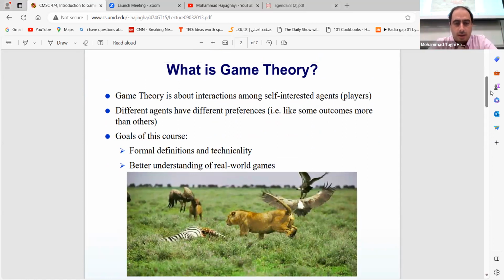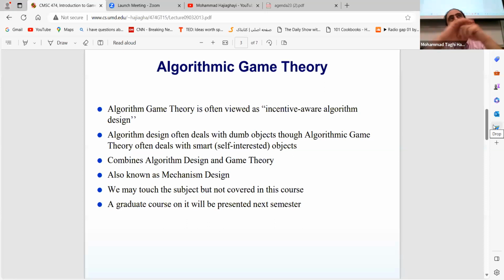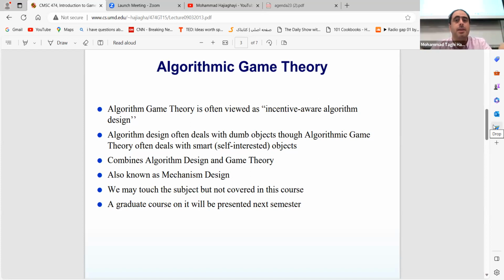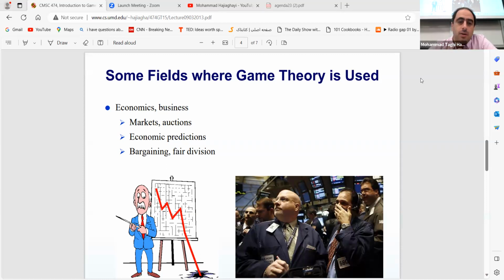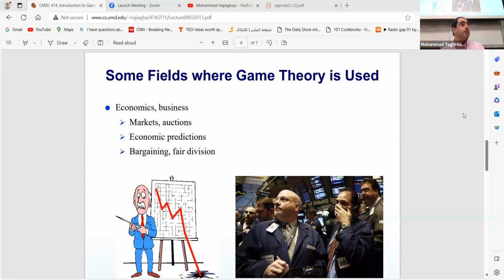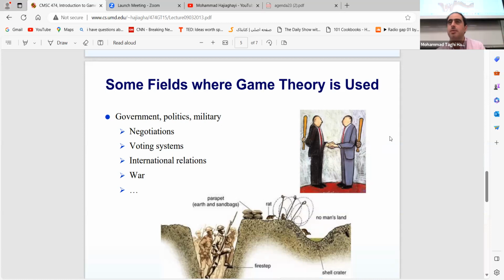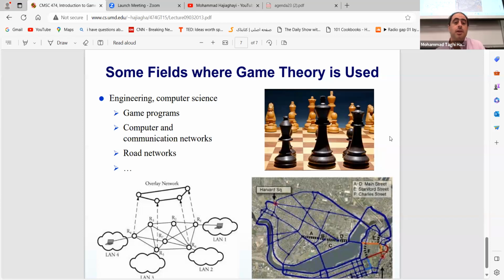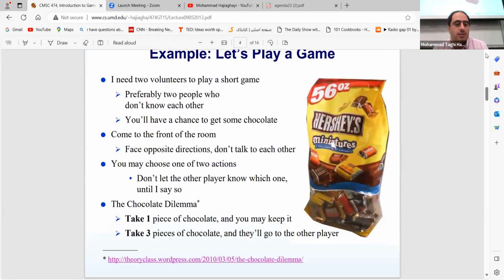Lesson 1: Computational Game Theory by Mohammad Hajiaghayi: Introduction and Motivation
In this session, we talk about introduction and motivation to computational game theory.
This course focuses on computational aspects, which are crucial as they have significant economic implications. Unlike general Game Theory, which is often studied by economists, this course emphasizes how computational strategies apply to self-interested agents, whether they are people, animals, or robots. These agents, driven by different preferences and outcomes, interact in ways that can be studied and predicted through game theory principles. Examples span from the behavior of viruses and bacteria to interactions in everyday human and economic scenarios.

Understanding Agent Behavior: Game Theory explores how these self-interested agents, or "players," engage in various interactions to maximize their own benefits. Even simple organisms like bacteria play "games" by behaving strategically to survive and thrive. These concepts apply broadly, and the course aims to shift students' perspectives, making them see the world through the lens of Game Theory. This perspective can reveal underlying strategic behaviors in seemingly unrelated fields, such as biology, economics, and even daily life interactions.

Practical Applications and Classroom Exercises: To illustrate these concepts, the course includes practical exercises like the "chocolate dilemma," which mirrors the famous Prisoner's Dilemma. In this game, students choose between taking one or three pieces of chocolate, demonstrating the outcomes of different strategies in a controlled setting. These exercises help students understand the profound effects small details can have on the outcomes of strategic interactions. Future sessions will delve into the mathematical foundations of Game Theory and its extensive applications across various domains.